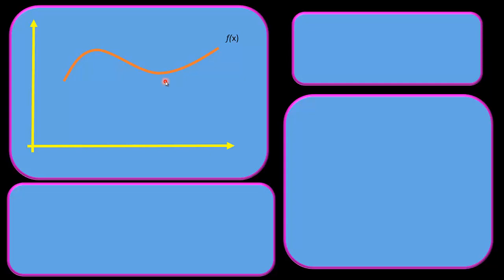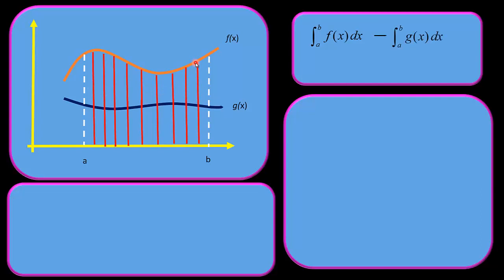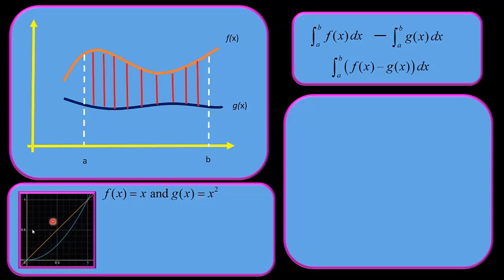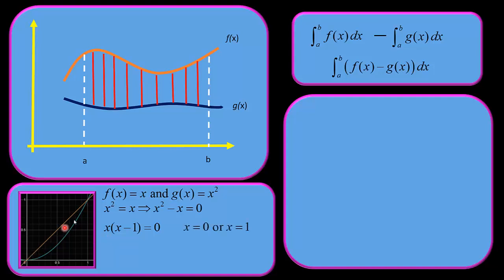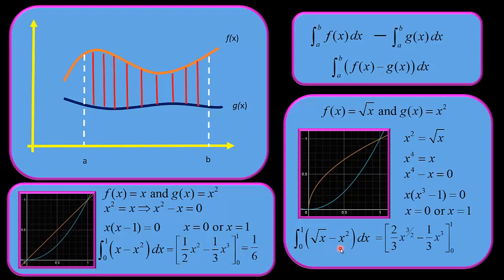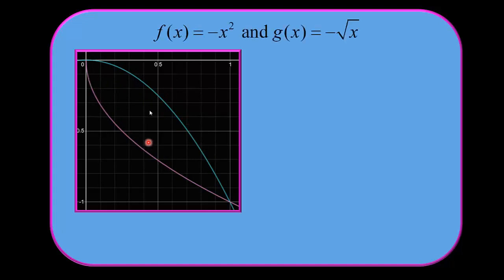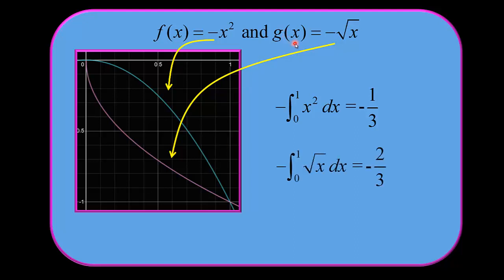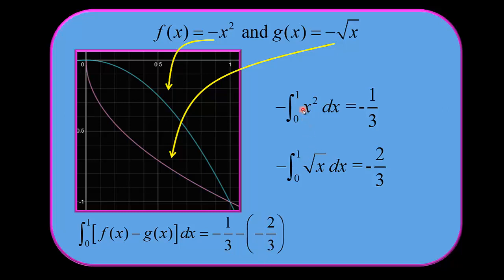55 Bounded Area